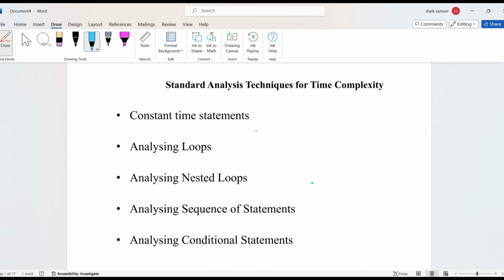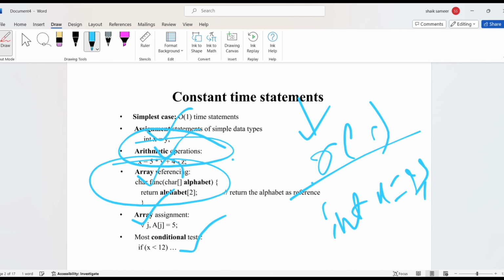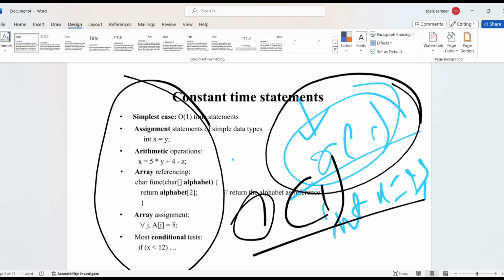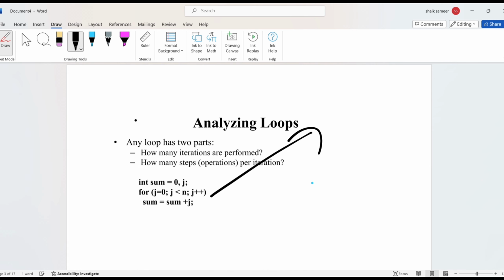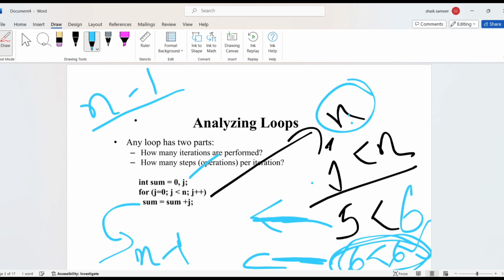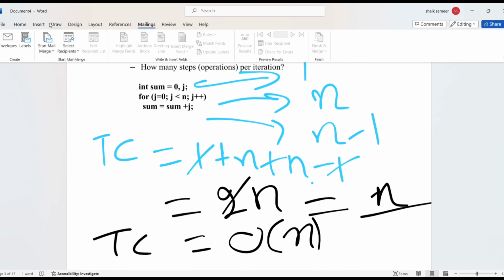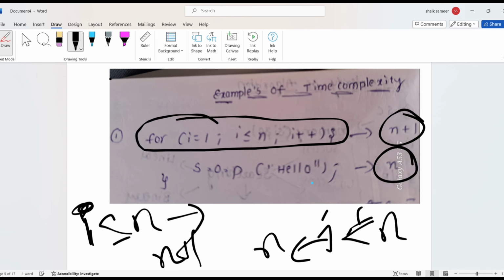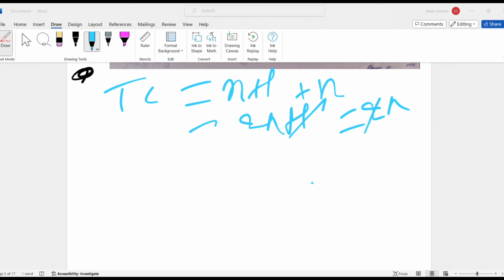Tutorial -22(TIME COMPLEXITY )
please I request you to give rating to my teaching by clicking the following link:tps://forms.gle/CeP3NfEhsprmsSKv6​